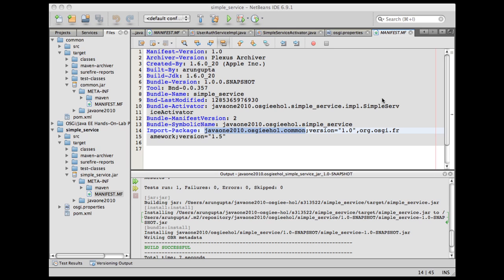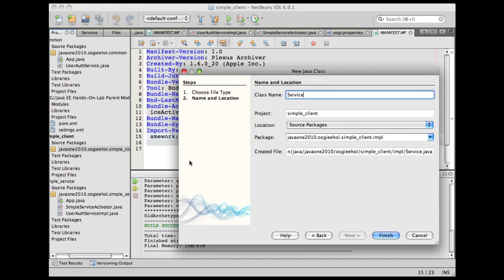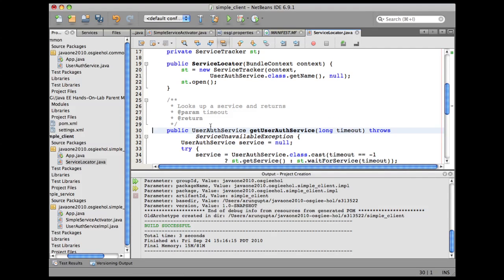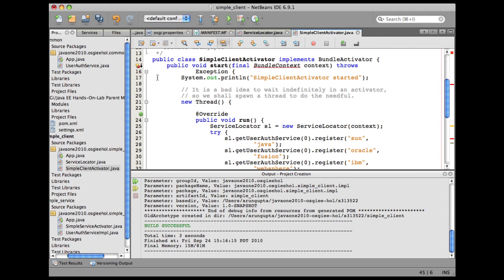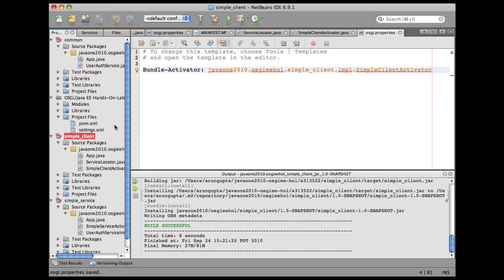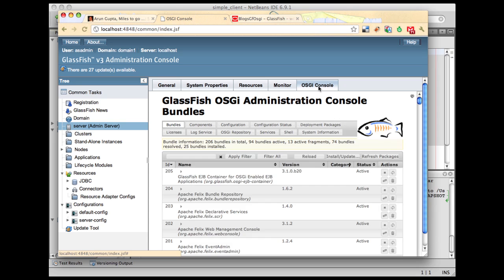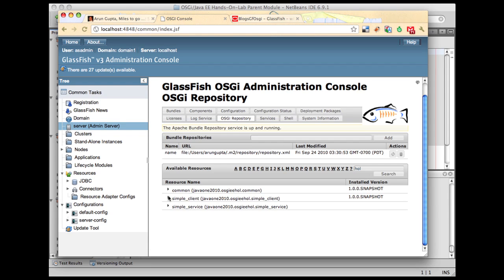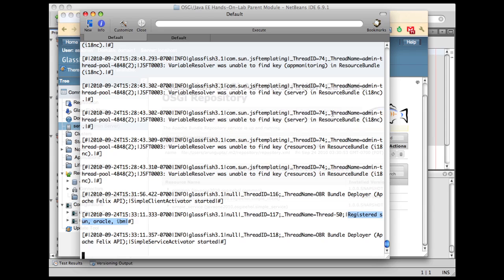Part 3 of 6: OSGi-enabled Java EE Applications - Client OSGi Bundle invoking an OSGi Service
This is part 3 of 6 screencasts that shows how to develop OSGi-enabled Java EE applications using NetBeans and deploy them on GlassFish.

The different parts show:

1. Parent POM project
2. API and Service OSGi Bundle
3. Client OSGi Bundle invoking an OSGi Service
4. Web Application Bundle (WAB) client invoking an OSGi service
5. Client OSGi bundle invoking EJB service
6. Conclusion and other possible extensions